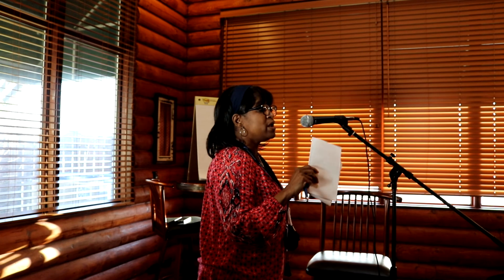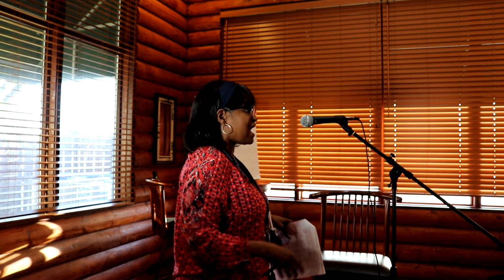GLA Meeting 4-29-2022